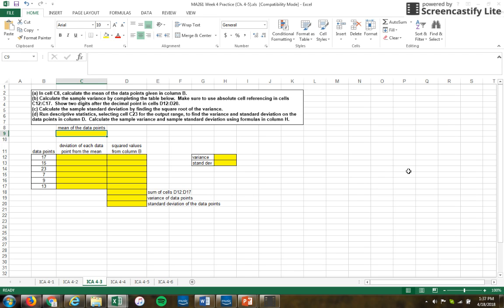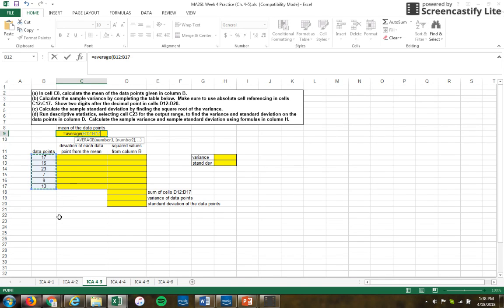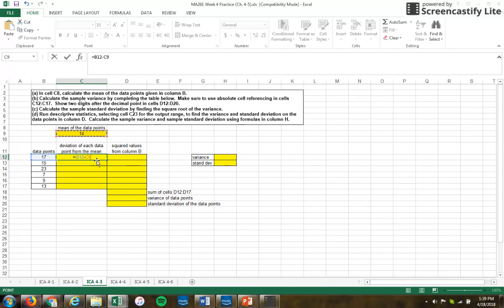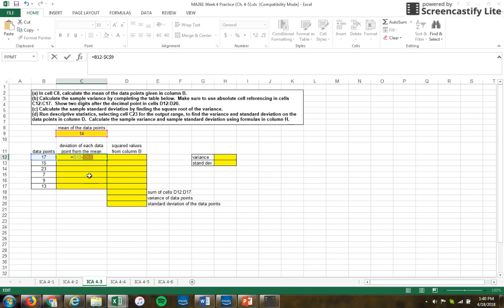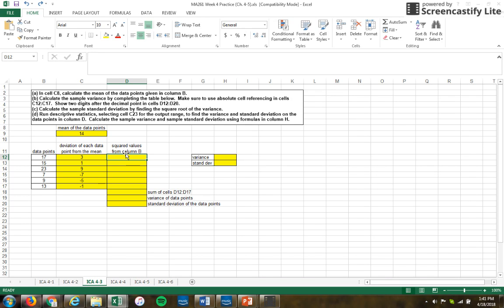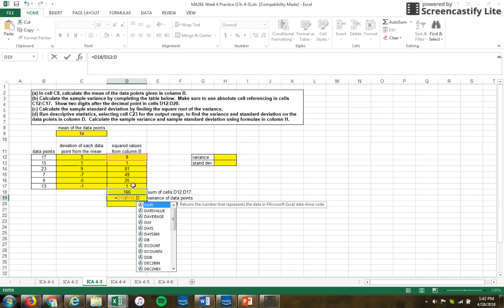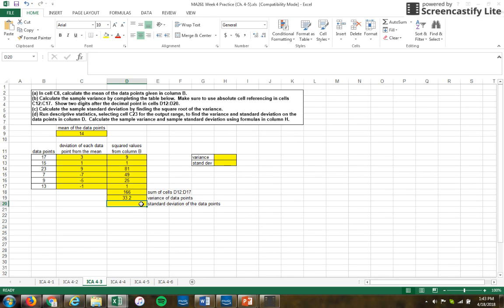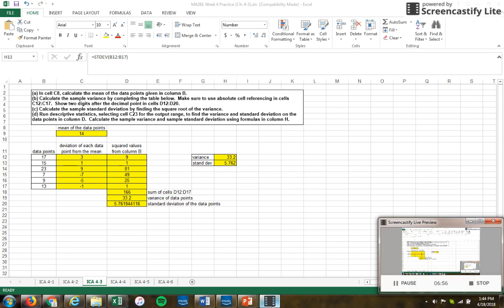MA261 Stats ICA 4-3